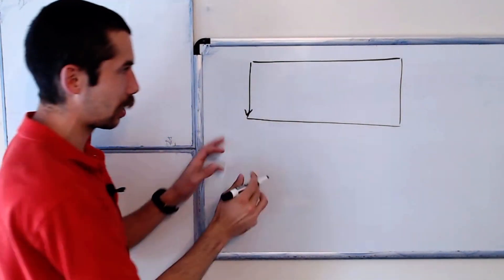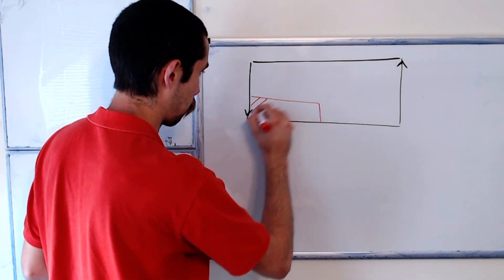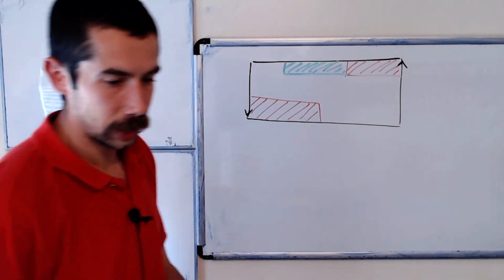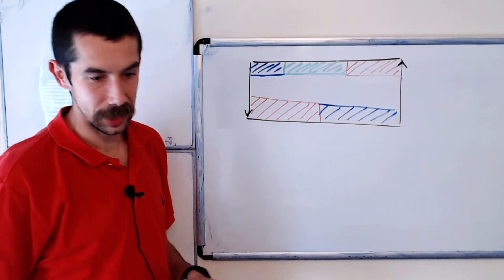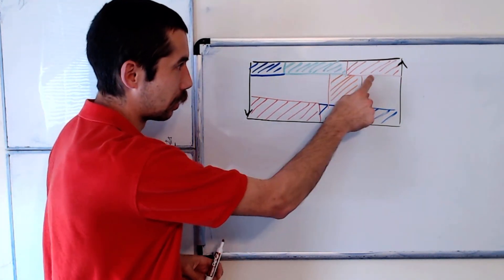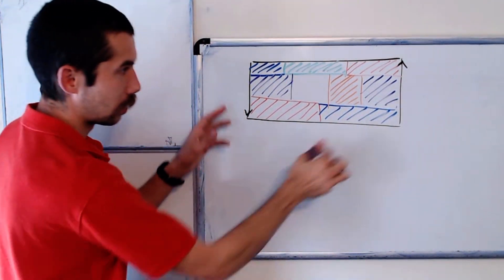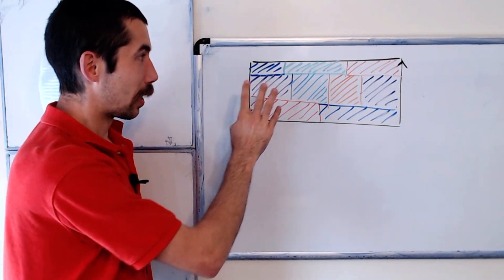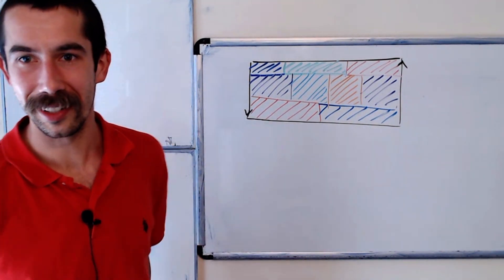4 Color Theorem on Mobius Band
We show that the 4 Color Theorem doesn't hold if the map is on a Mobius Band.  We show this by constructing a 6 color mobius band.